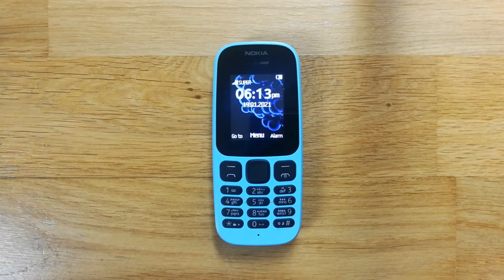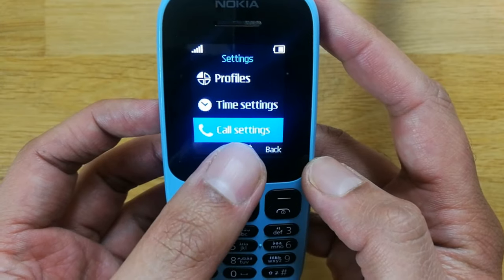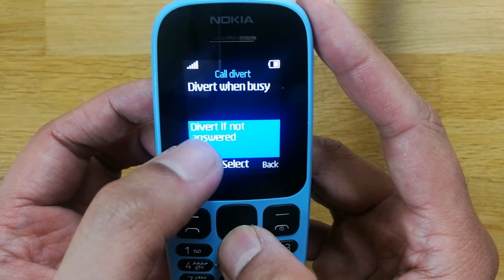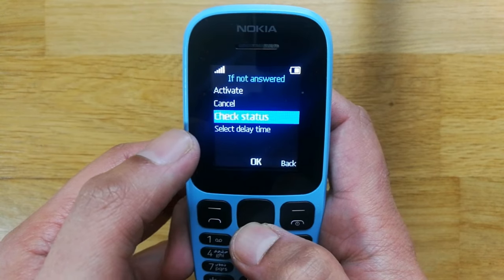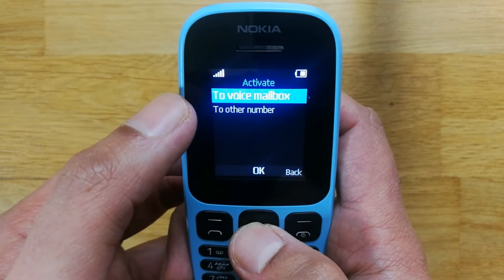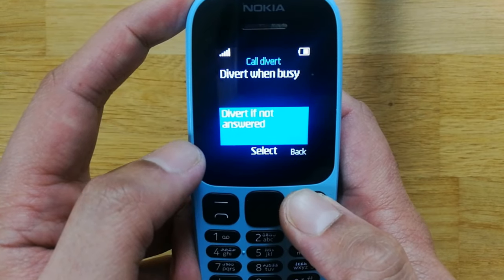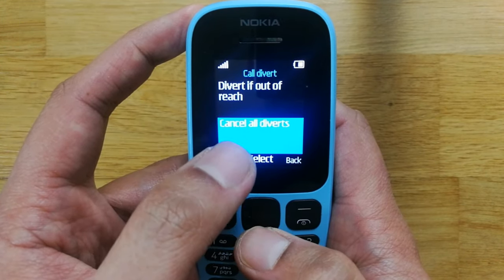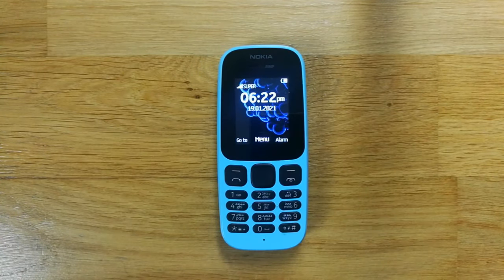Divert Incoming Calls to Another Number In Nokia 105 - Nokia Tips and Tricks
Please use below links to buy Nokia Products
Nokia 225
Nokia 106
Nokia 3310
Nokia Phones
Nokia 110
Nokia 8110

In this video i am showing how to divert call in nokia 105.Call Divert feature is really important and nokia 105 giving you this option with multiple feature like, divert call when busy or divert call if not answered and more. You can cancel it anytime, also you can check the status of call divert activation.